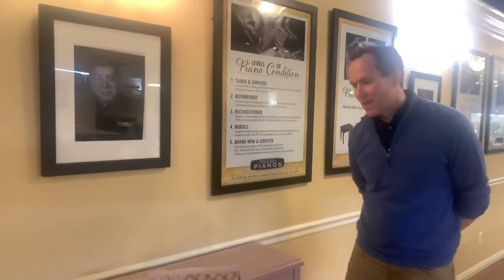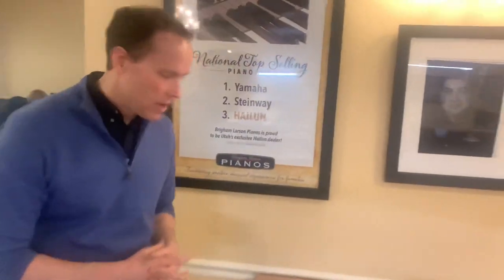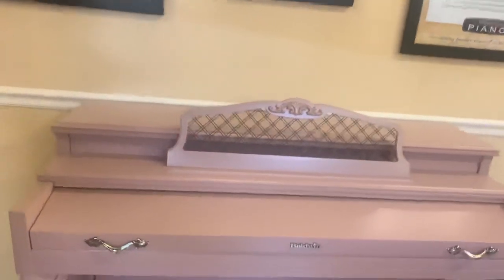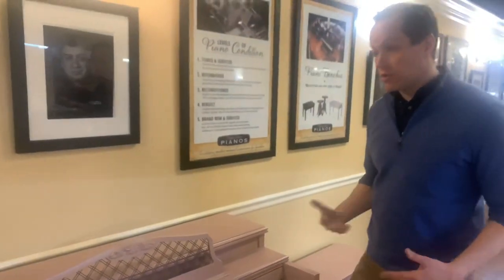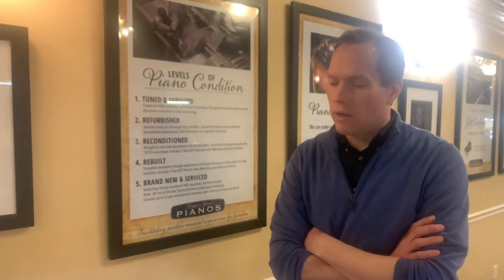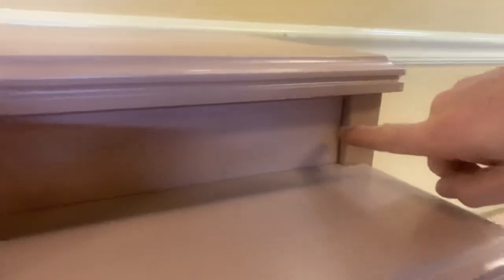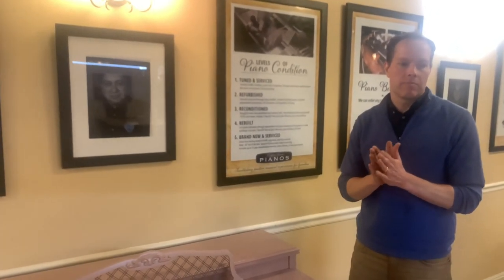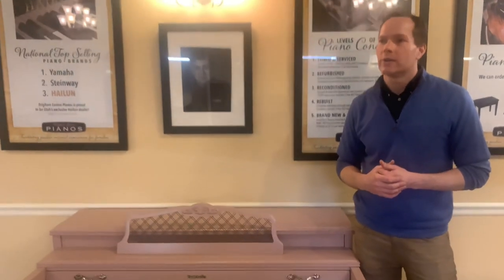Pink Lacquer Refinished Piano!! (...and why you shouldn’t “paint” your piano)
This is a piano we just finished up for somebody that gave us a swatch. We've done a lot of different colors for people over the years. We have done a gray one, lots of different blues, navy blue, baby blue, we did a lavender piano once, we even had one not too long ago that had gold legs. This is this is the latest Color Piano.

This is not paint, which is crucial. This is lacquer which is what you use for wood furniture. Lacquer can be tinted. Sherwin Williams always does a great job of tinting our lacquer for us. The customer gave us a swatch and we brought it over to Sherwin Williams and they created the perfect color for us. It was exactly what the customer was looking for! This piano is your typical type of wood, walnut probably so it went on there pretty easily. This is a Baldwin from the 70's or 80's.

There are many advantages to using lacquer rather than paint. First it feels totally different than the wall, it's going to be more durable, it's also thinner. Physically it's thinner, on a wall of course it doesn't matter how thick the paint is, but on on a piano it's crucial, because you have some really tight points of contact. Overall paint is just not very good for pianos. So, if you have a color that you'd like to do, Come in to the store and we can do it for you.